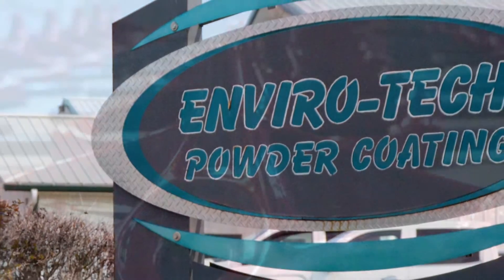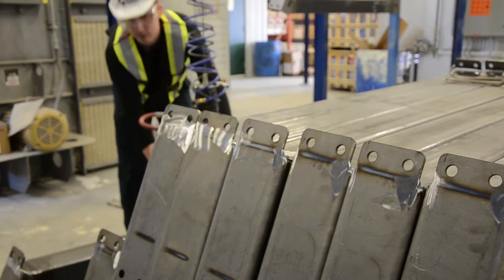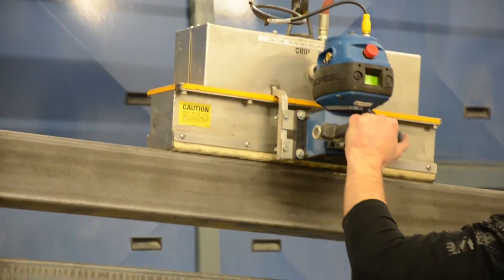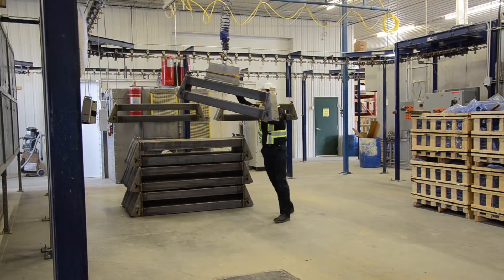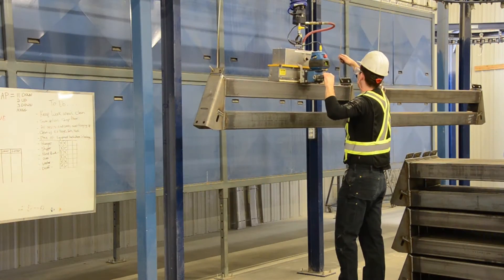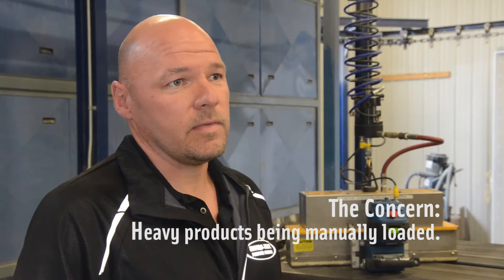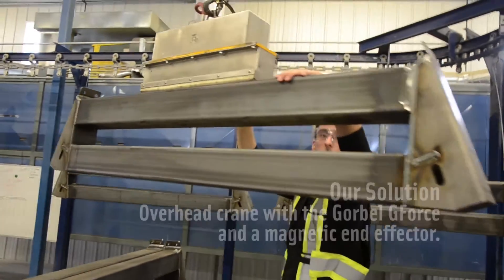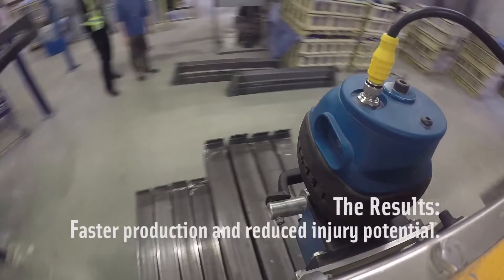Acculift - Enviro-Tech Case Study - Gorbel G-Force Powder Coating Line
Enviro-Tech Powder Coatings is Manitoba's leading supplier of powder coating services for the agriculture, medical and custom vehicle industries in Southern Manitoba. Enviro-Tech Powder Coating features both large and small automated conveyor lines for large quantity coating production, in addition to three batch operations for coating individual orders and large parts. Enviro-Tech came to Acculift looking for ways to safely improve their line efficiency to increase their production speed.

Acculift is a solutions provider of industrial lifting, clean air systems, and workplace safety systems. We deliver customized solutions, coupled with exceptional service, to lift your business to new heights.

Our team is comprised of industry experts, specialized technicians, dedicated service personnel and an installation crew that is second to none in Western Canada. From the office staff to our installers, Acculift is focused on the benefits we bring to our clients.